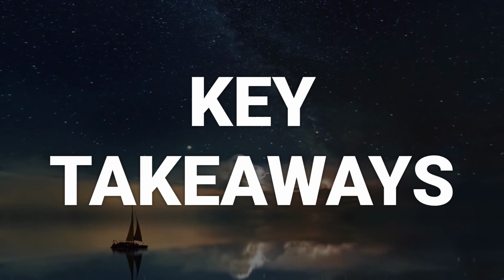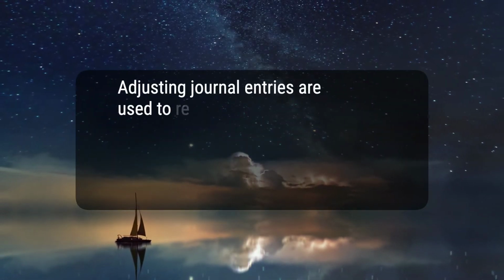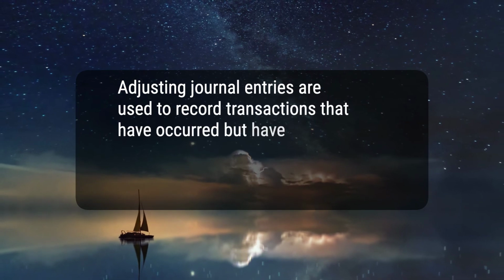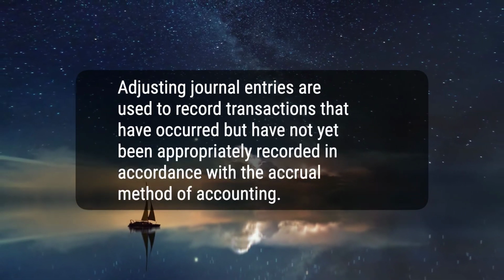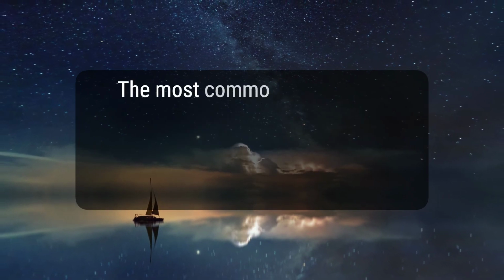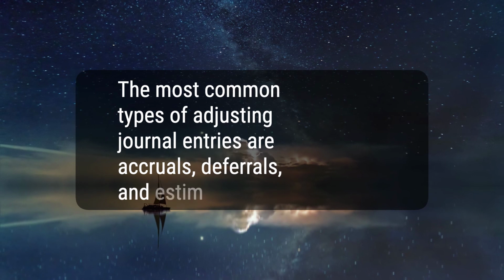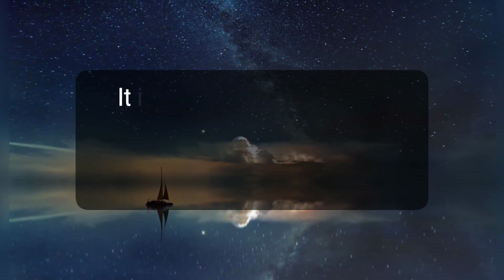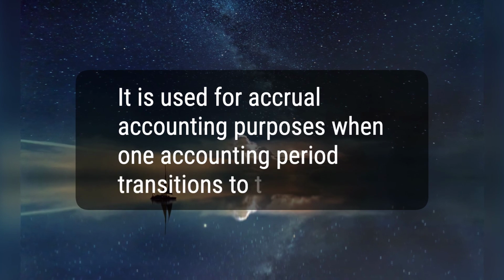Adjusting Journal Entry Definition: Purpose, Types, and Example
Today, we will talk about adjusting journal entry definition, purposes, types, and examples. An adjusting journal entry is made at the end of an accounting period to record any unrecognized income or expenses as well as to correct any mistakes made previously in the accounting period. This entry is important for reconciling differences in the timing of payments and expenses and ensuring that unresolved transactions are closed properly. The main types are accruals and deferrals, referring to payments or expenses on credit that are still owed and to prepayments where the products have not yet been delivered, respectively. Companies that use accrual accounting and find themselves in a position where one accounting period transitions to the next must make adjusting journal entries.
30fb